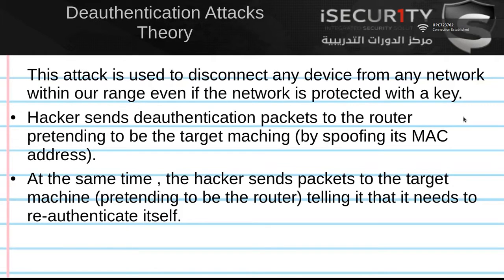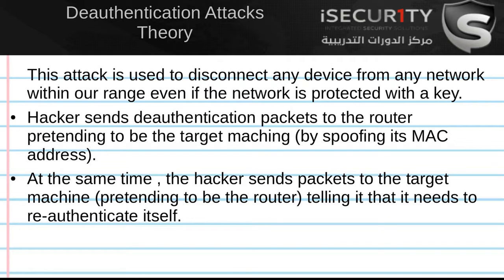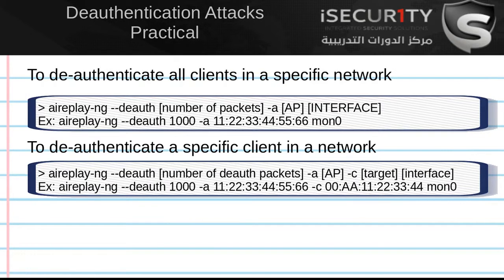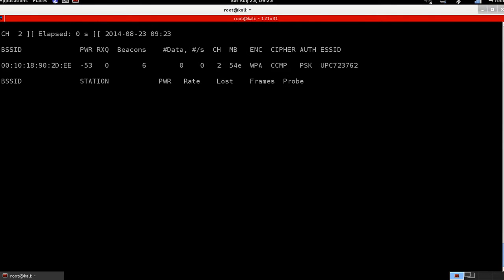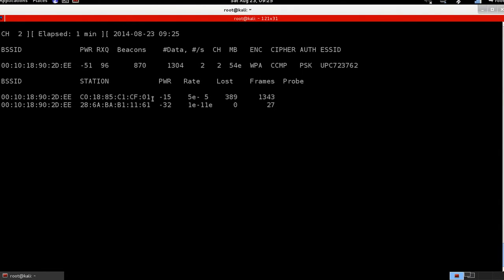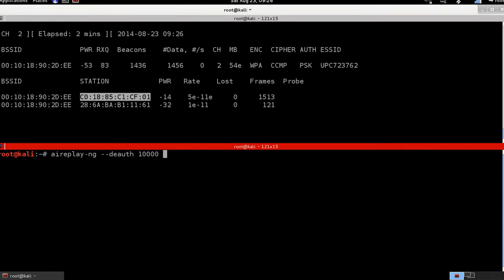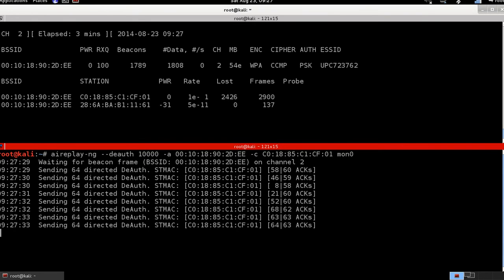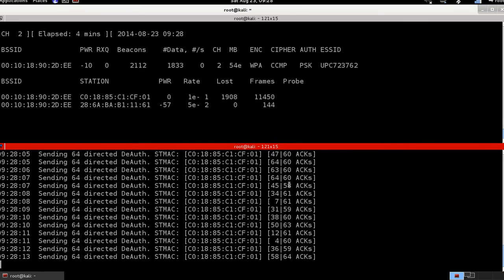How To Hack Wifi PasswordsKeys (WEP-WPA-WPA2) 2016 - Deauthentication Attack